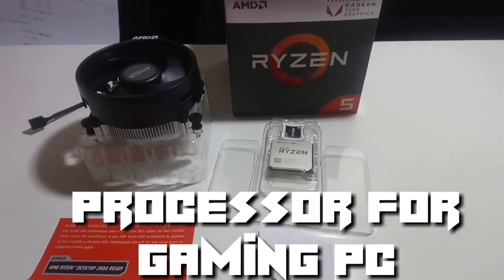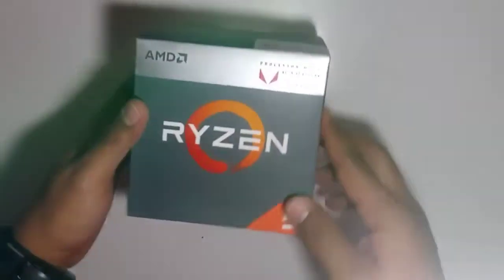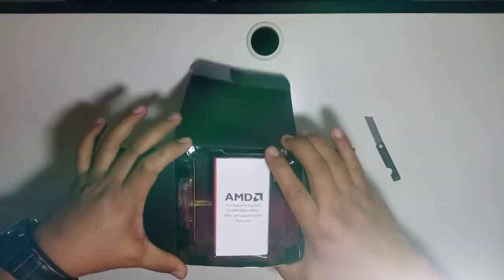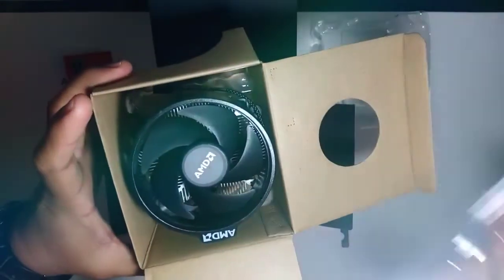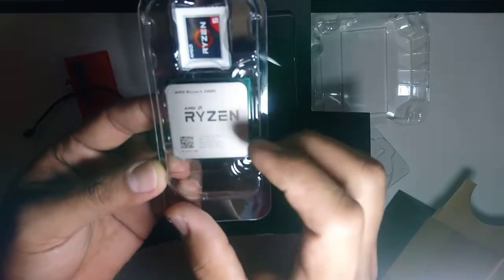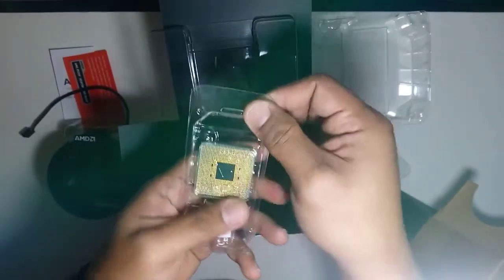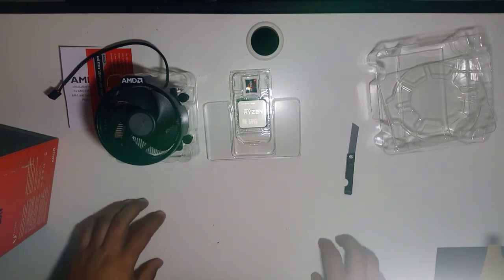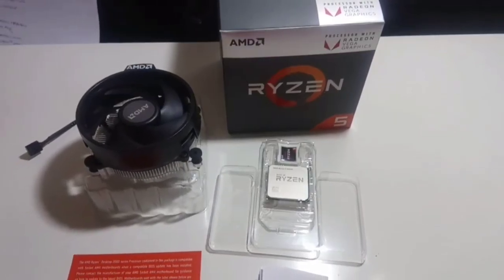AMD RYZEN 5 2400G PROCESSOR with VEGA 11 Graphics Unboxing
Materials
Ryzen 5 Processor
Knife